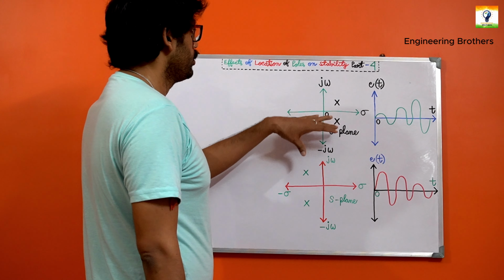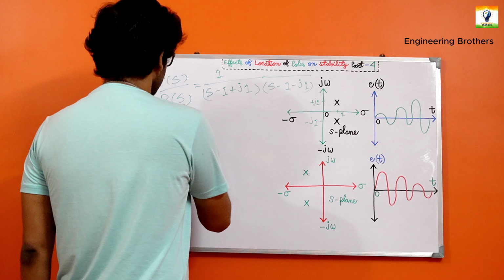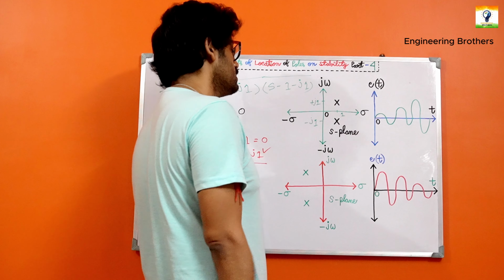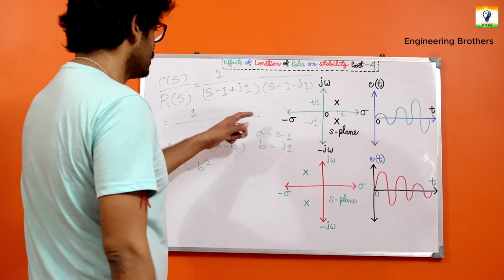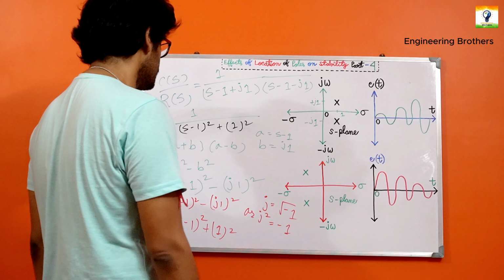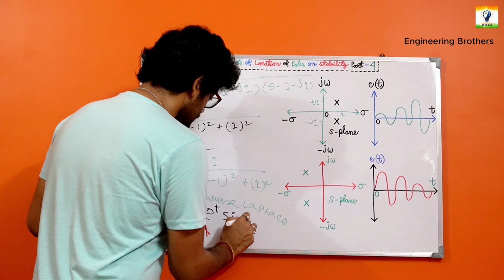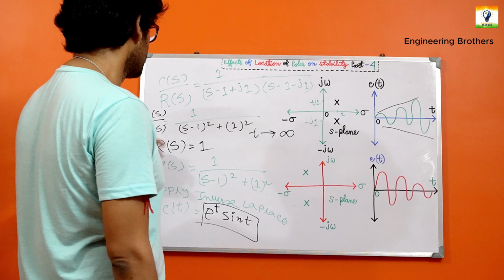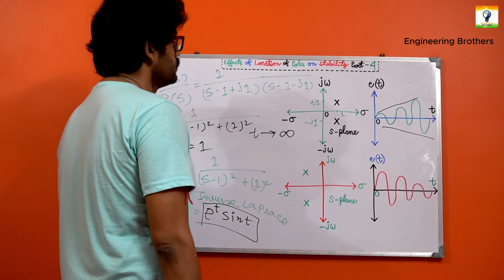Effects on stability when a pair of complex poles is placed in the right half of the s-plane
Effects on stability when a pair of complex poles is placed in the right half of the s-plane are properly discussed in this video. The following topics are listed below:
1. What is the definition of stability
2. How do we define the concepts of stability
3. Different types of stability conditions
4. How to construct the relation between the input and output of the given system
5. Difference between stable and unstable systems
6. What are the conditions applied while following the stability concepts
7. Effects of the location of poles on stability
8. Effects on stability when a pair of complex poles is placed in the right half of the s-plane